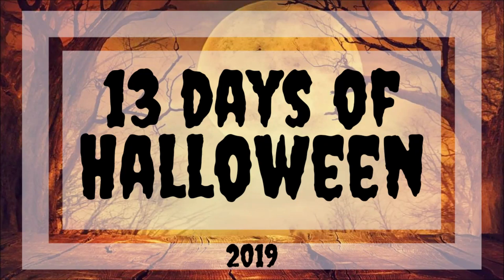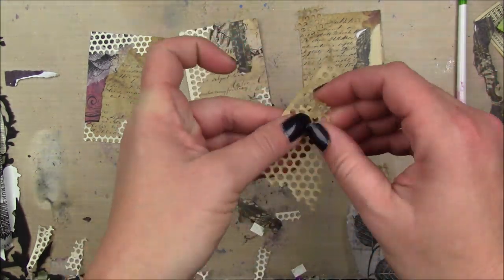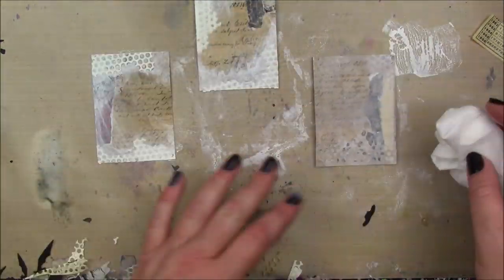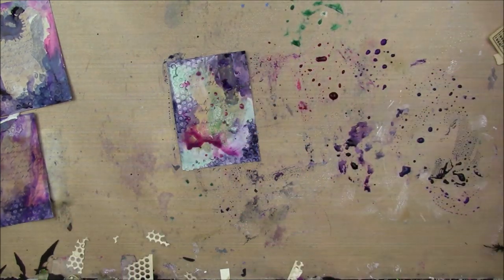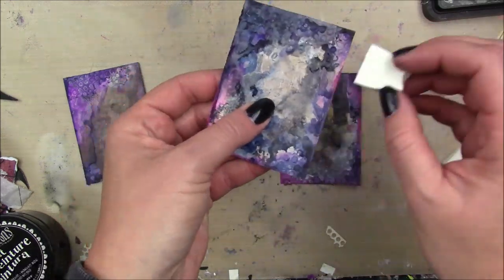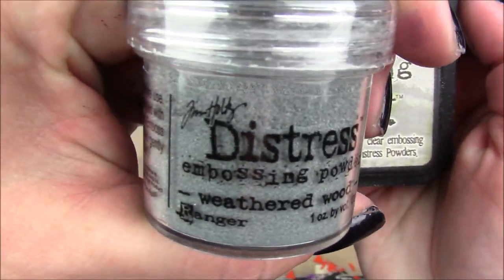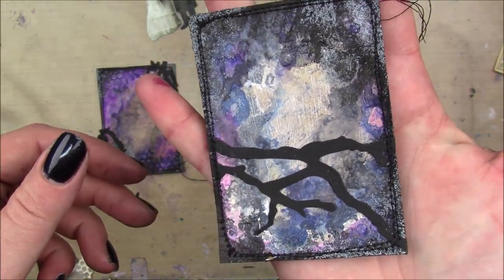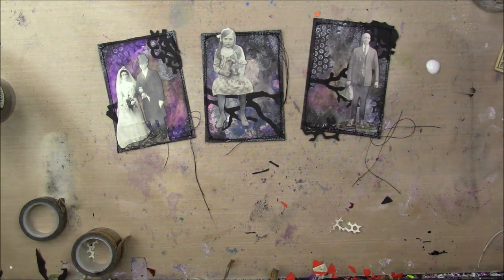13 Days of Halloween || Day 3 || "Her Lumionous Eyes" an ATC trio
Like what you see from me? I'm also teaching at Life Book 2020 this year!

I wanna see your Halloween Makes! Tag me on Instagram